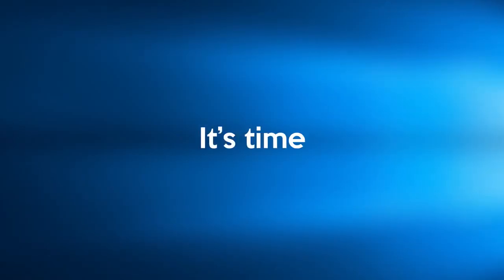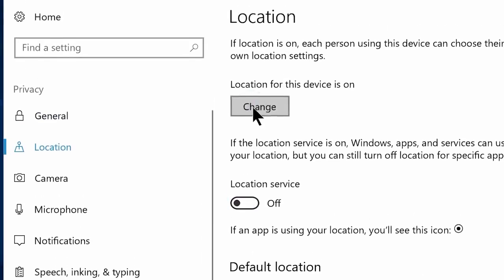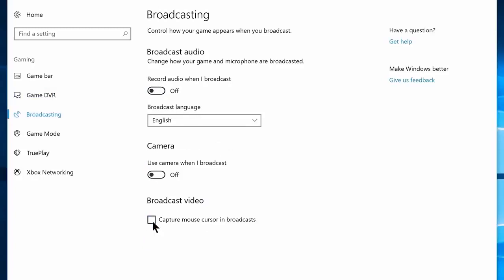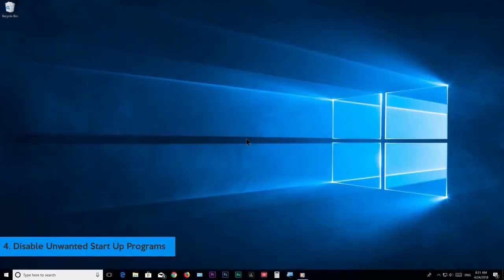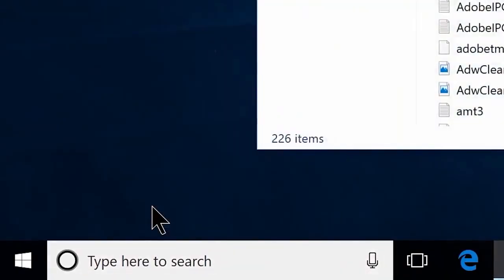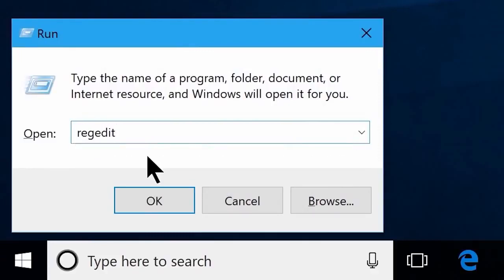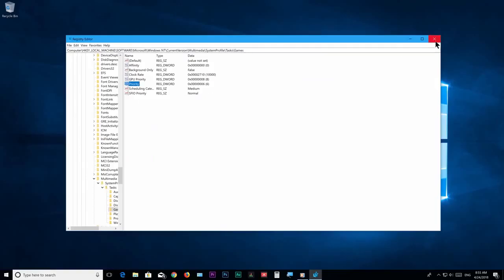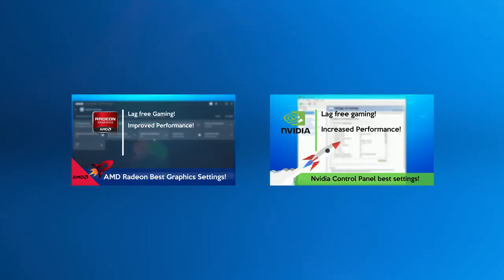How to Speed Up Your Windows 10 Performance! 2019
New

This video shows you, How to speed up any Windows 10 Computer for increased productivity and better gaming experience, this method is absolutely free as well as we don't use any software to achieve this performance increase!

This is a new and updated version of the old video, "How to Speed Up Your Windows 10 Performance (best settings)"

About : Tech Roshan is a YouTube Channel, where you will find technological videos in English, New Video is Posted Everyday :)